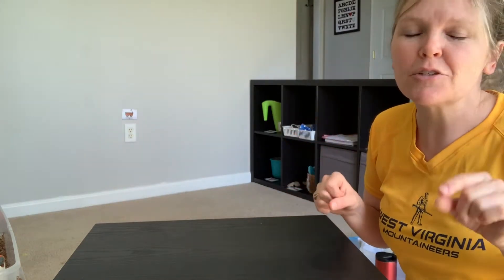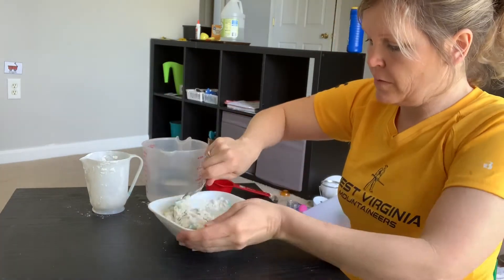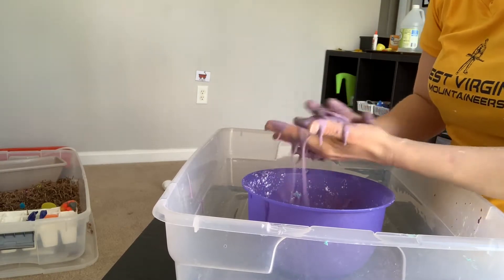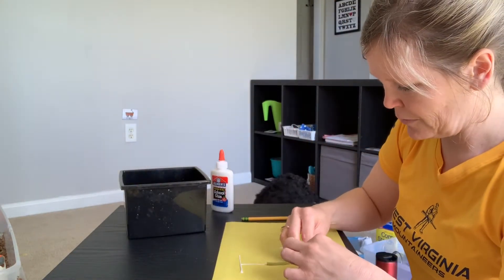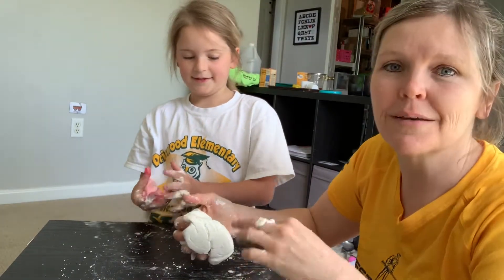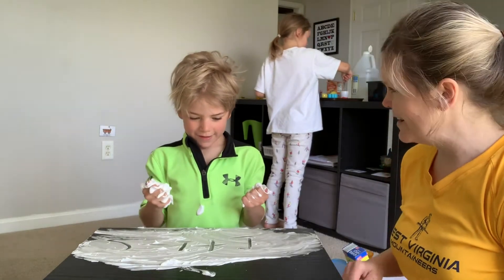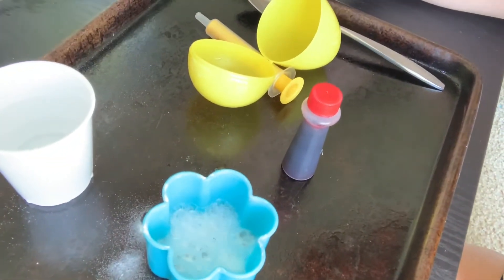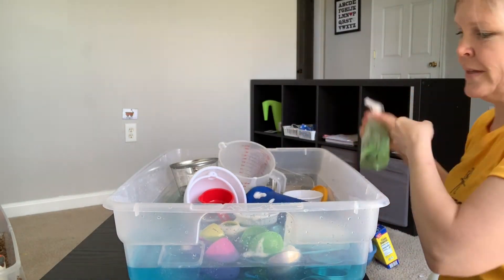7 Quarantine Fun Activities for Kids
These are some of our favorite activities that will keep your child learning and exploring in a fun way at home!

Make sure you grab some:
Vinegar
Baking Soda
Cornstarch
Shaving cream
Food coloring